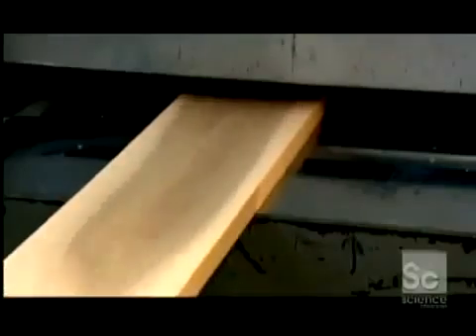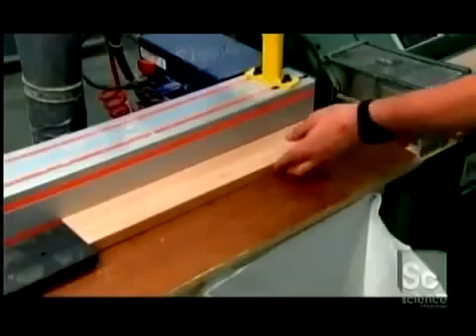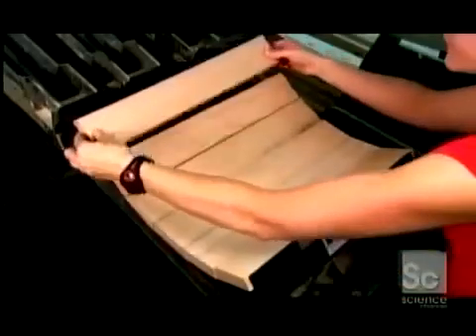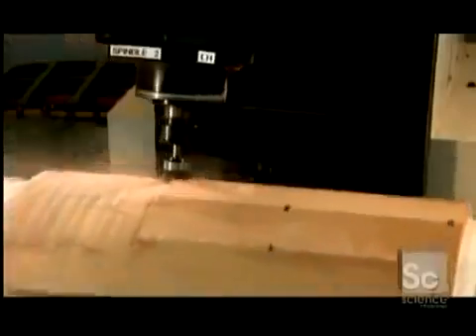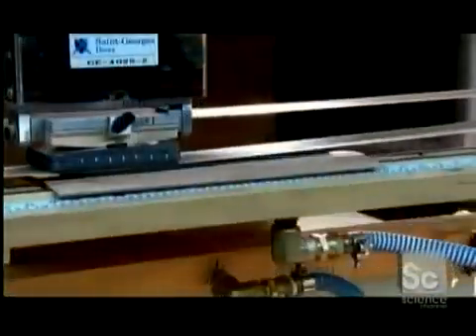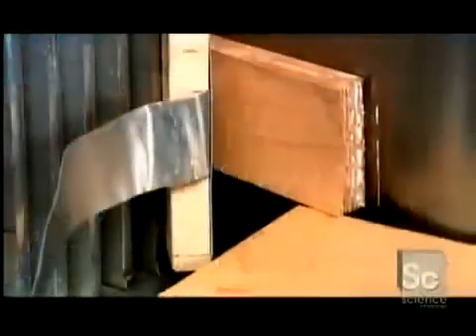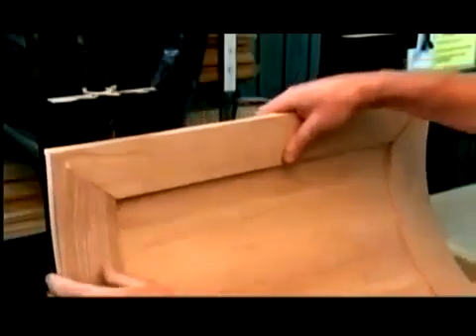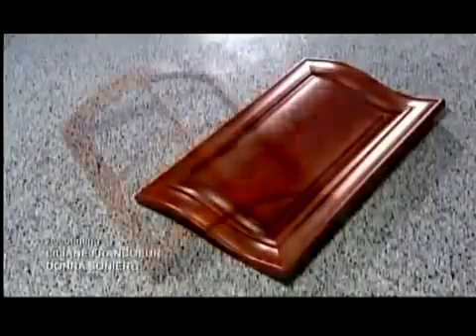Baldai - Kaip gaminamos lenktos durelės?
Ar žinote, kad lenktos durelės kainuoja 3 kartus brangiau? Taip yra dėl sudėtingo gamybos proceso. Vaizdo įrašas apie lenktų durelių gamybos ypatumus.